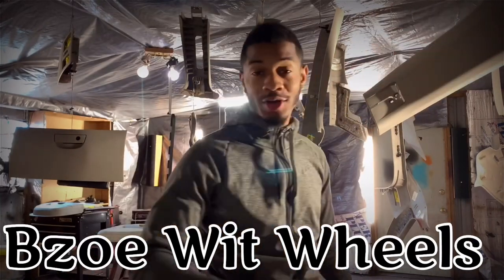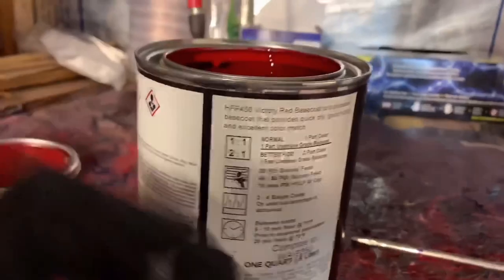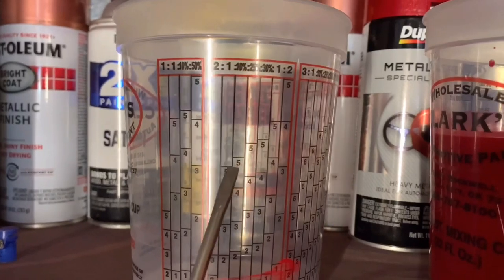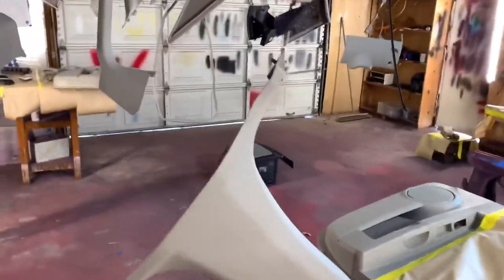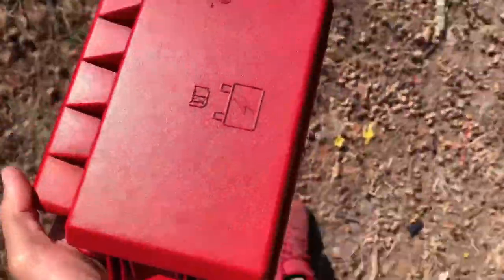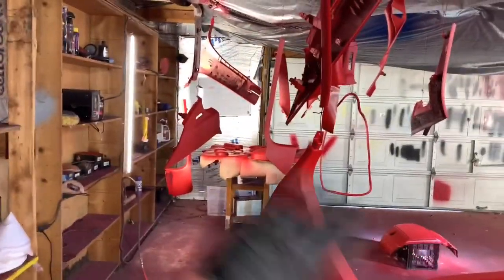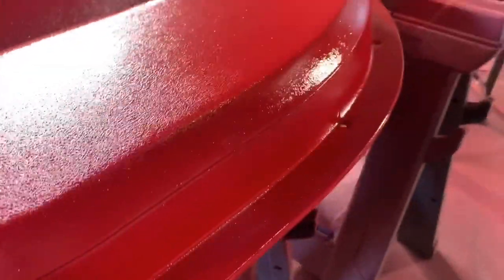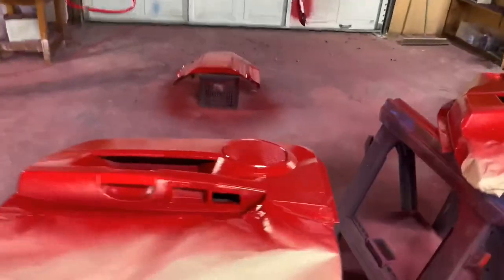DIY Custom Interior | How To Paint Car Interior !!!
Custom red interior for a Dodge Charger, first time actually painting interior pieces of a car so bear with me, this is just a video on how I managed to make it happen, tell me what you guys think!!